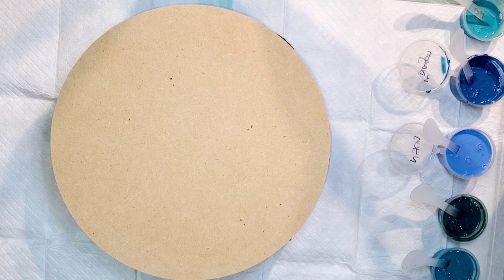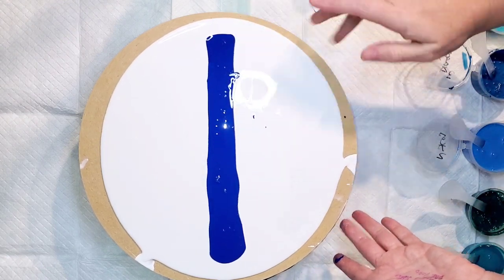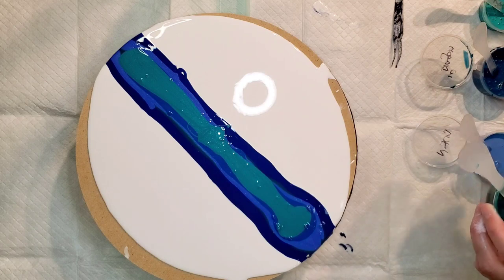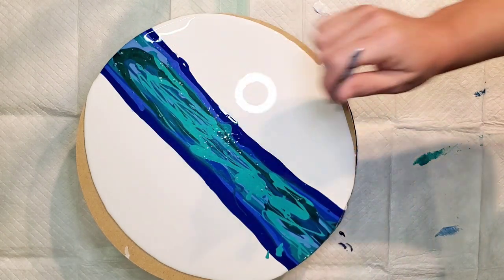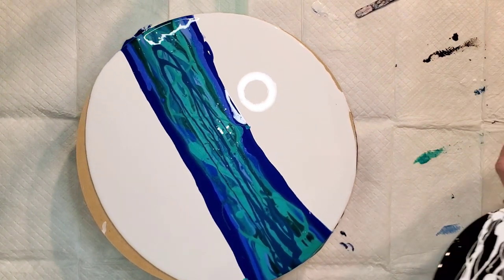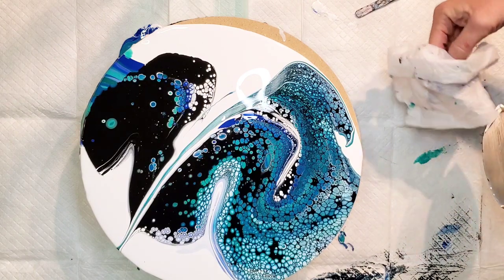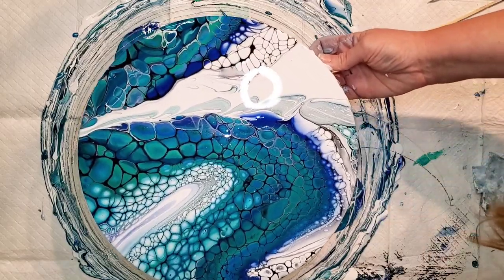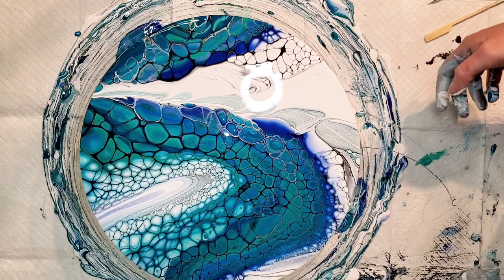#268 - Bloom Negative Space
While this didn't turn out exactly as I imagined, I like it. I will be trying it again. I mixed these into my usual bloom pouring medium and they worked great. If you missed the video where I show the set, here is the link:

Colors Used:
Indigo - Matisse
Parrot Fish Green - Boom Gel
Fantasia - Colourarte
Azure Moon - Colourarte
Chrysocolla - Colourarte
Northern Sky - Colourarte PrizmPour
Eucalyptus - Colourarte
Water Dragon - Colourarte PrizmPour
Neptune's Gaze - Colourarte PrizmPour
Mulga King Parrot - Boom Gel
Mallee Ringneck Blue - Boom Gel
M Graham Titanium White - (Cell Activator)
M Graham Lamp Black - (Cell Activator)

Save 20% on Everything on the Colourarte website with code Mandy1120. I love Colourarte and I use the resin line also. The new set of Primary Elements set is out, and they are GORGEOUS! There are also now 18 PrizmPour colors and they are all gorgeous! Photo used with permission from Colourarte.

Here is the link for the bundle including Indian Summer and Falling Leaves sets: